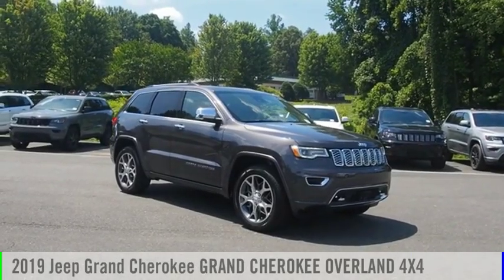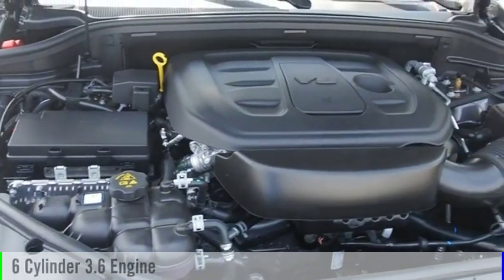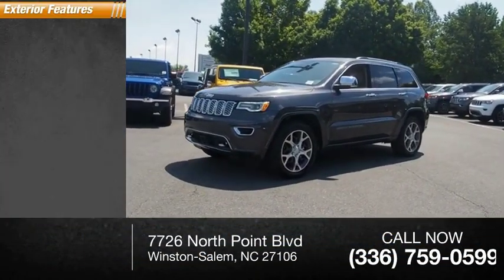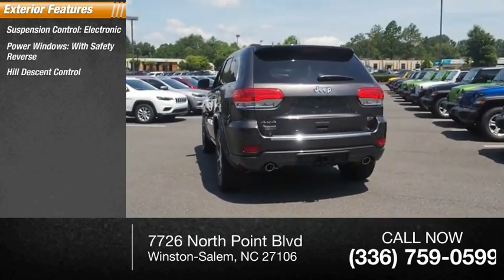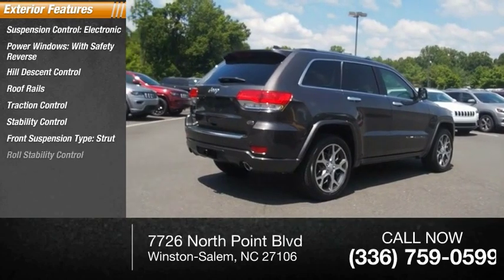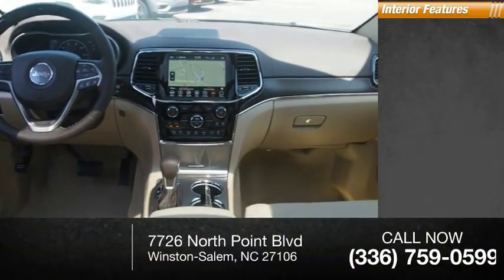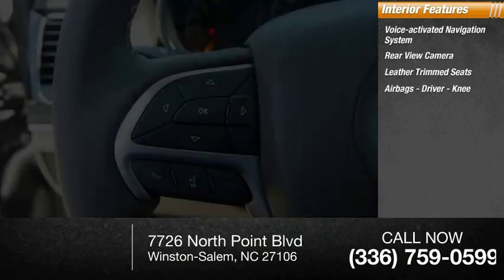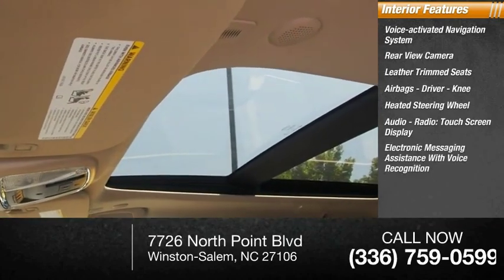2019 Jeep Grand Cherokee Winston-Salem NC R9901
2019 Jeep Grand Cherokee GRAND CHEROKEE OVERLAND 4X4

Thank you for viewing this brand new 2019 Jeep Grand Cherokee Overland 4x4!